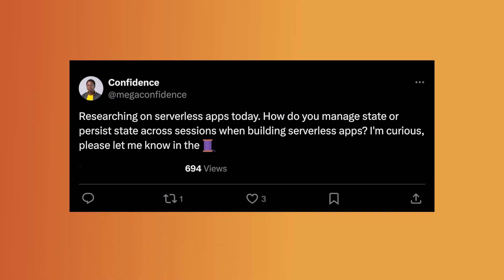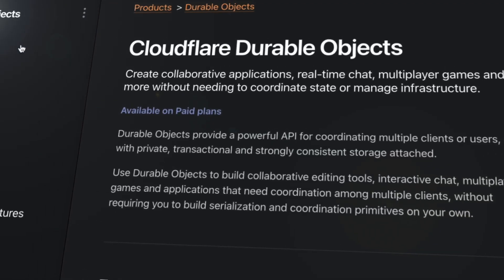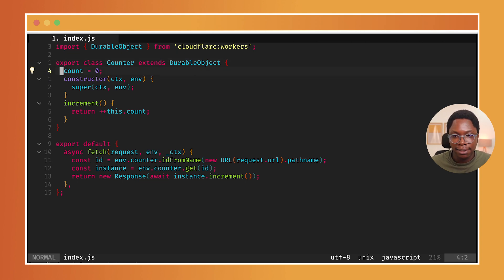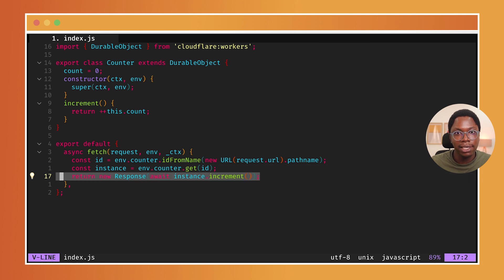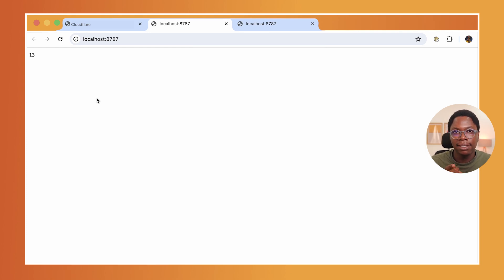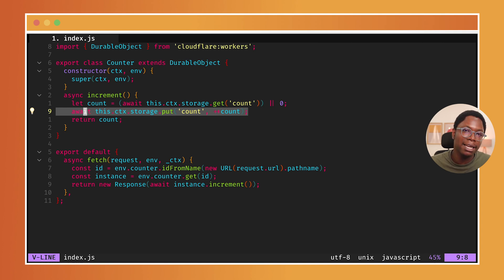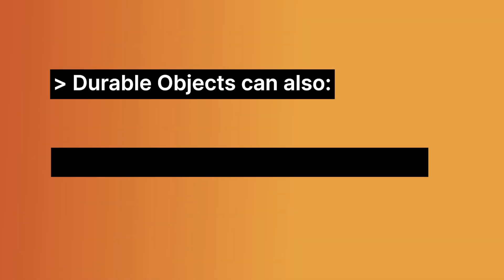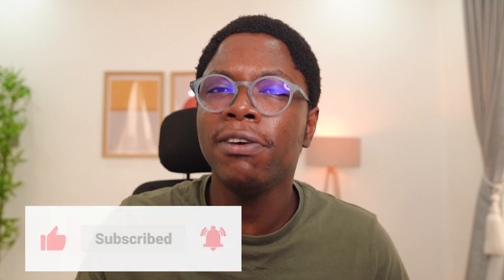What are Durable Objects? | Build a Video Call App Part 2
Building stateful apps on a serverless architecture has been difficult until Cloudflare’s Durable Objects - a powerful API that enables you to easily build stateful serverless apps on Workers. In this video, we will show how Durable Objects work and start building a video call app together.

0:00 Intro
0:35 What we will build - video call app
1:51 What is a Durable Object
1:40 Durable Objects Demo
5:33 Other Durable Objects features